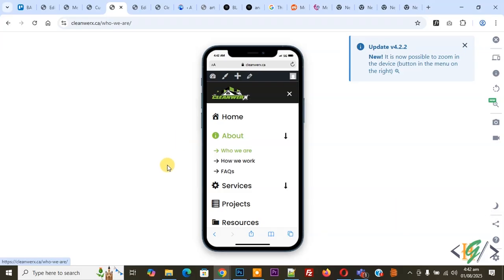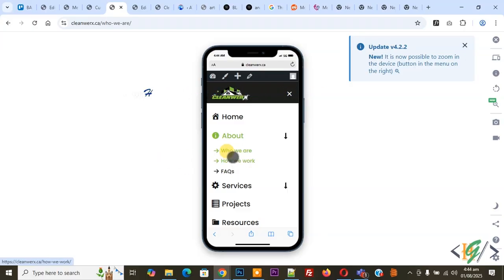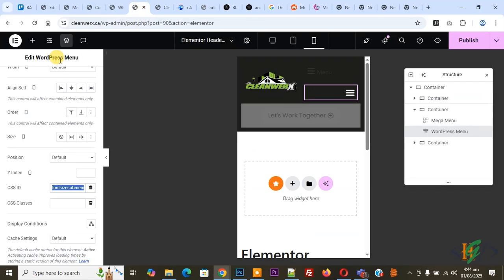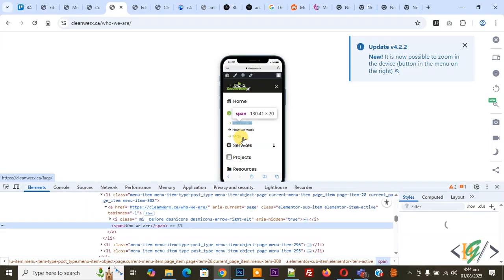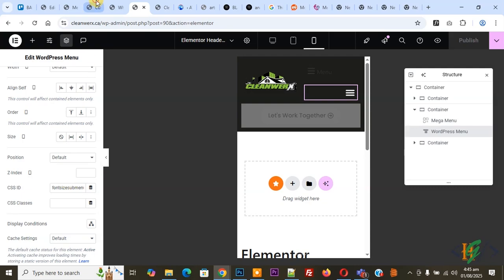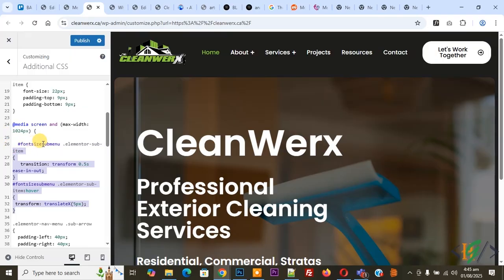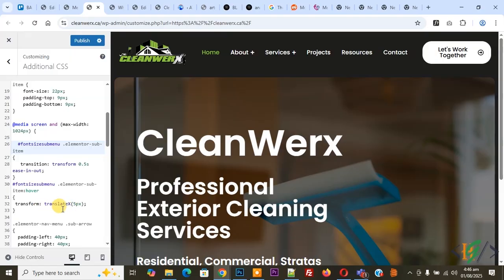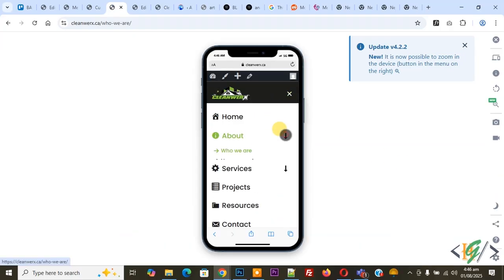How to Move Dropdown Submenu Item on Hover in Elementor Mobile in WordPress | Menu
Change submenu items position on mouse or cursor hover in elementor website. In this WordPress tutorial for beginners you will learn how to move Dropdown Submenu Menu Item Position to left / right / bottom / top on Hover using custom css in Elementor pro website. So you can add CSS ID or Class in logo widget e.g " fontsizesubmenu " then we can add custom css and after that sub-menu item move or shift position on x-axis or y-axis in wordpress website.

** add id or class in logo image widget according to your requirement.

** if you want to move submenu item on up or down position in mobile screen then you can use translateY in css and add pixel in positive or in negative position.